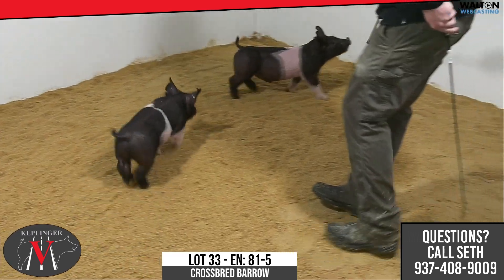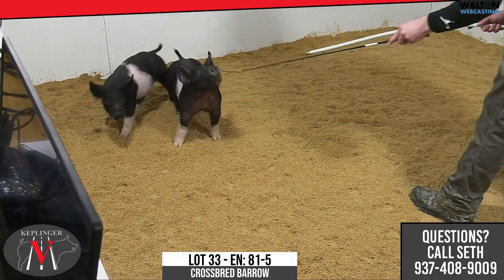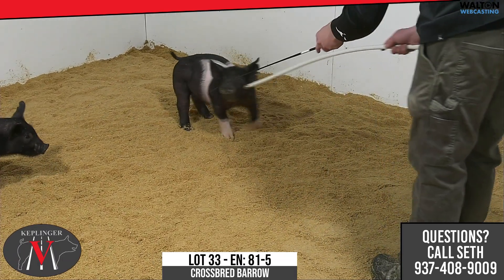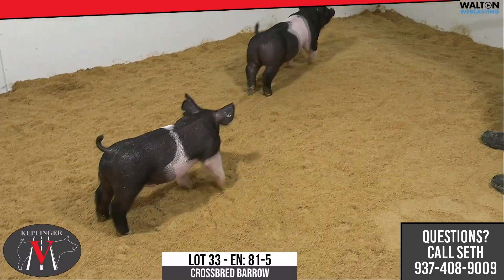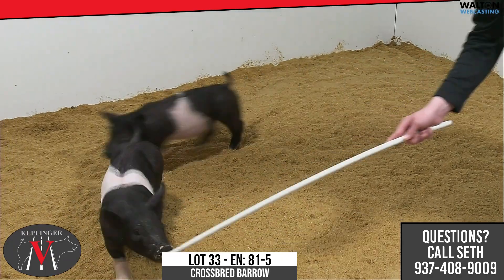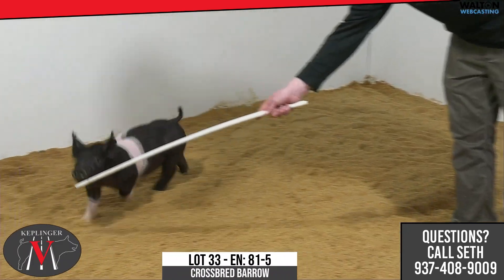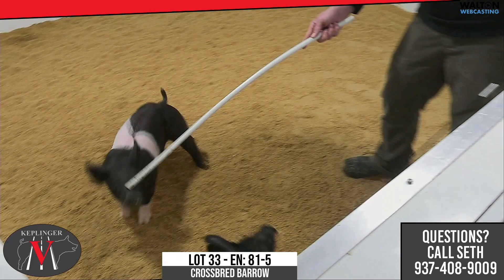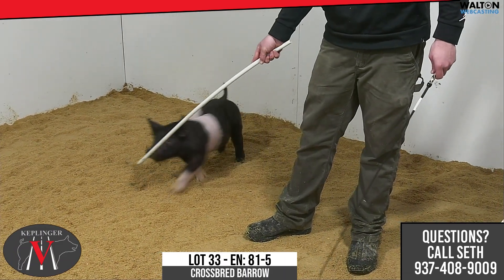EN 81 5 Keplinger Feb 20 Sale